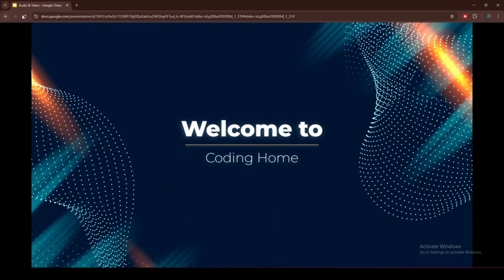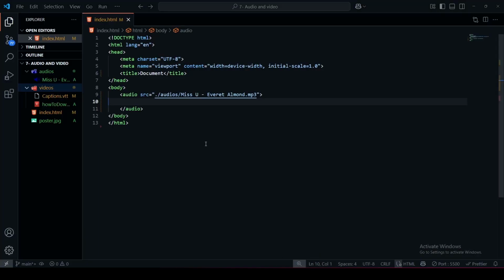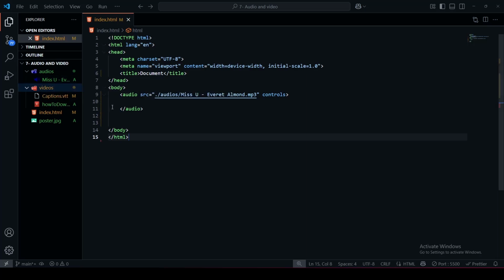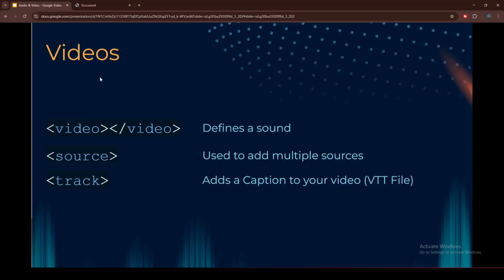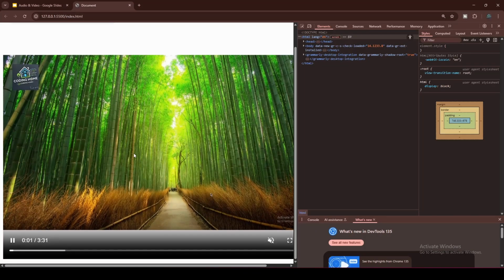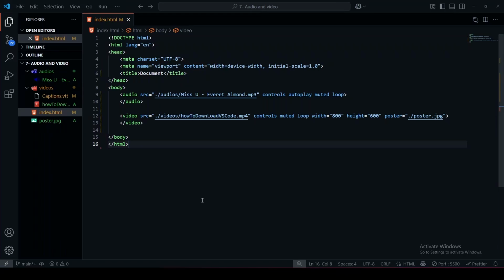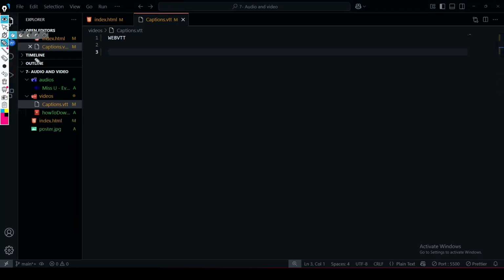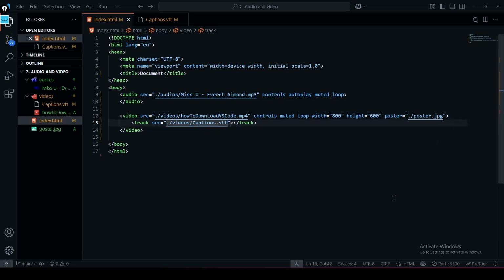HTML Audio and Video (in English) | Master in 10 Minutes!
Master the audio and video elements in HTML in 10 minutes; all you need to know is this video.